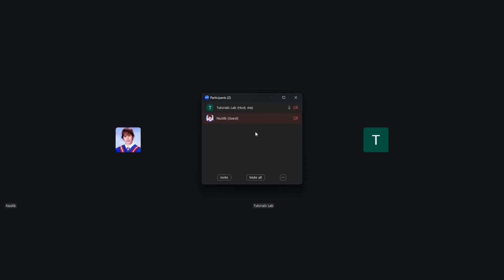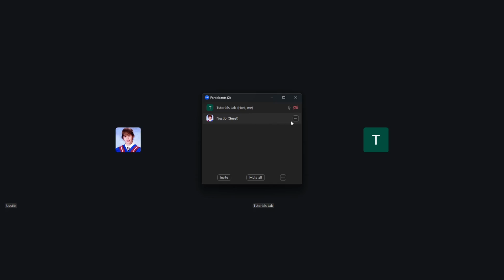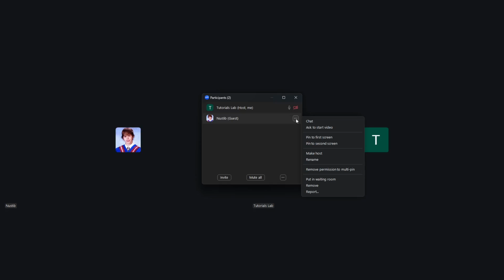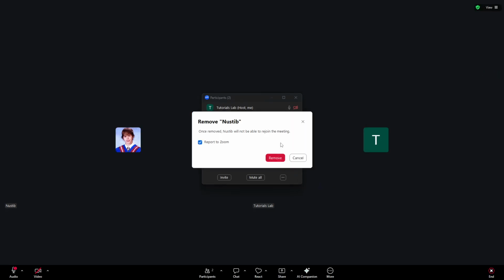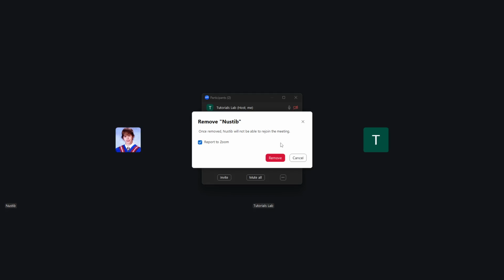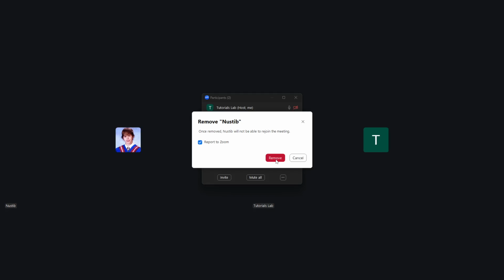How To Remove People On Zoom (Tutorial 2026)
Along the way, you'll learn how to remove participants on Zoom meeting, kick someone out of Zoom call, eject unwanted guests from Zoom, how to stop people joining Zoom, remove an attendee from Zoom session, manage participants in Zoom meeting, how to block user on Zoom, getting rid of someone on Zoom, uninvite a participant from Zoom, how to dismiss a person from Zoom, ejecting a participant in Zoom tutorial, remove disruptive user from Zoom